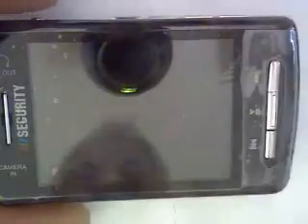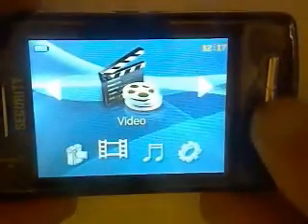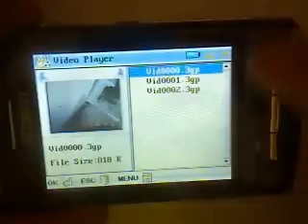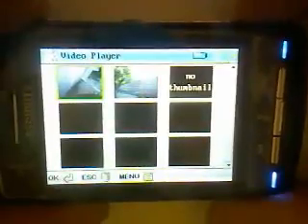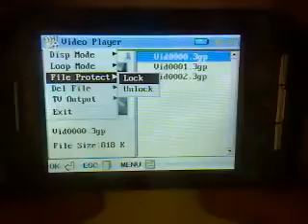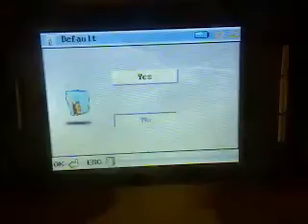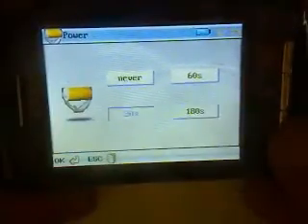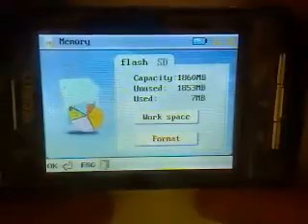Video 2 P Series Cameras Controls and Settings.wmv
Video guide on controls and settings on DVR for EDUPOV P series cameras